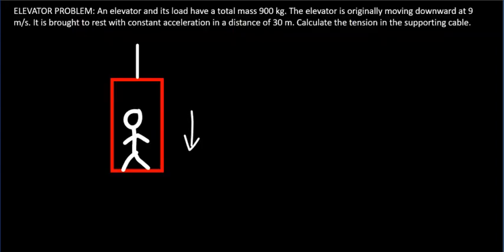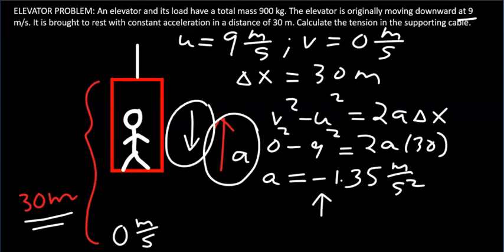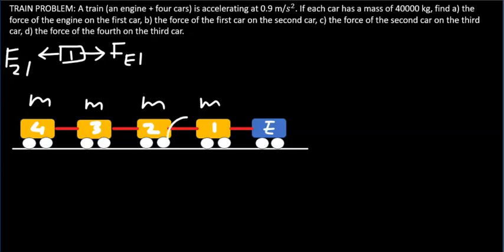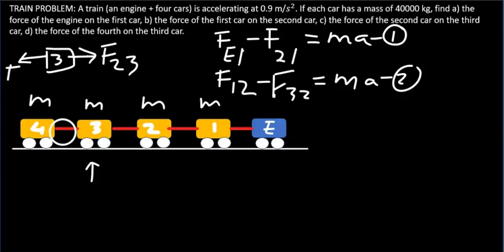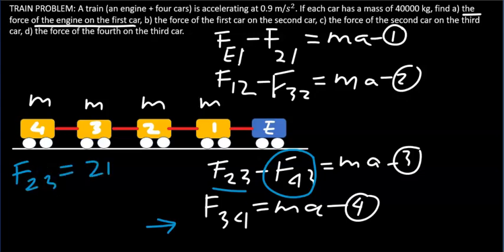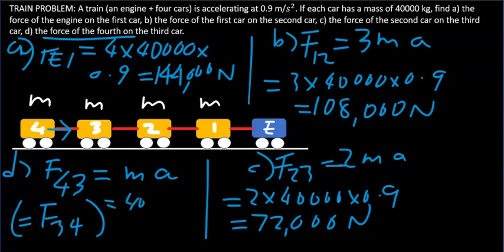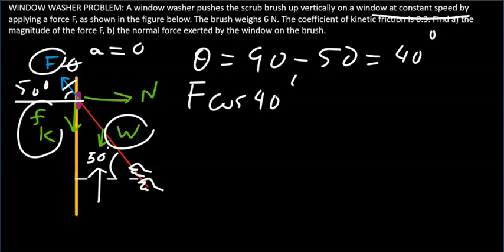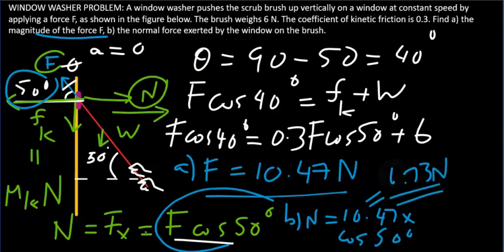Force and Motion - Physics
This video tutorial presents a few problems on force and motion.

0:00 Introduction
0:06 Problem 1
3:08 Problem 2
10:04 Problem 3

Comment: I apologize for the unclear/inaudible audio between 10:47 - 10:57. However, it should not affect the aim of the presentation and therefore the learning process on the part of the viewer of the material presented.